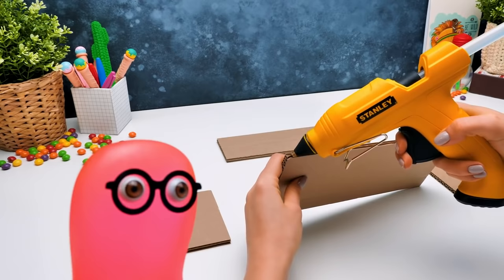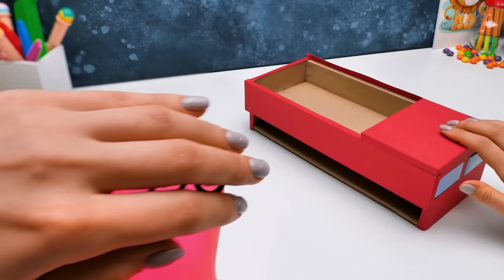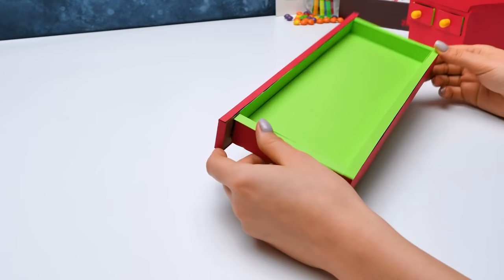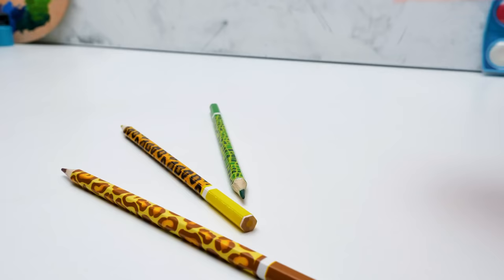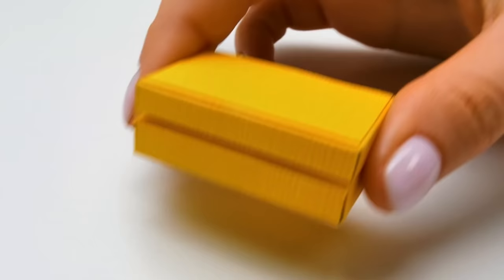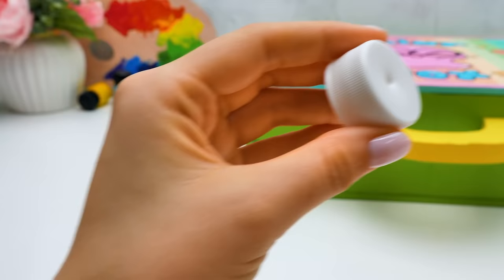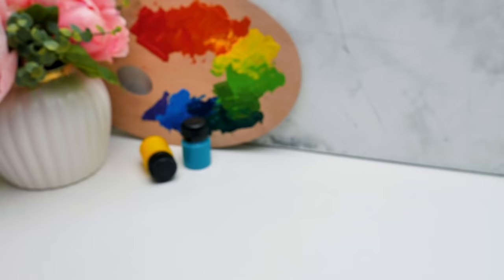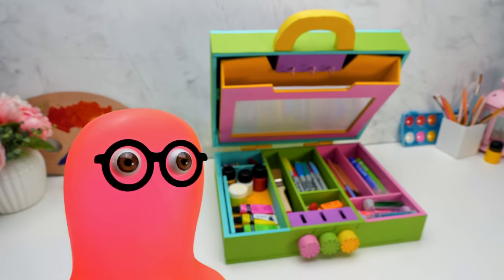DIY Pencil Organizers From Cardboard For Your School Supplies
How to organize your desktop beautifully and conveniently? When all the pencils are scattered somewhere and one of the markers is always missing?

Today we have a COOL idea to create a NEW compact and bright storage for our stationary!